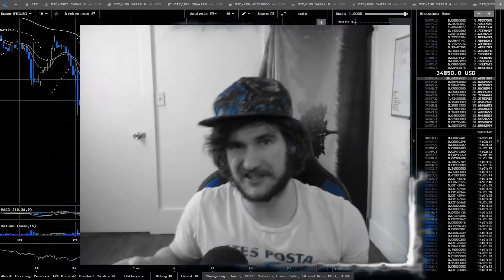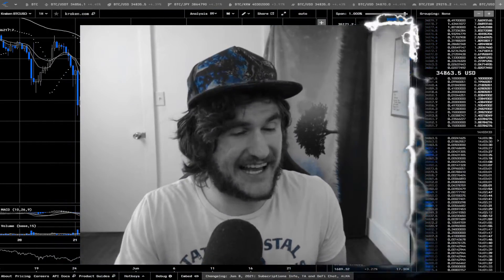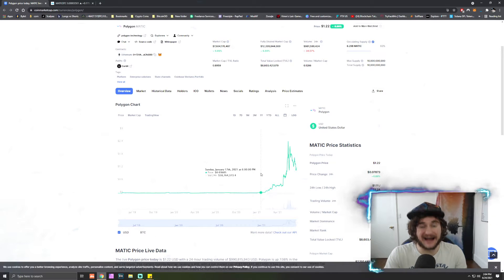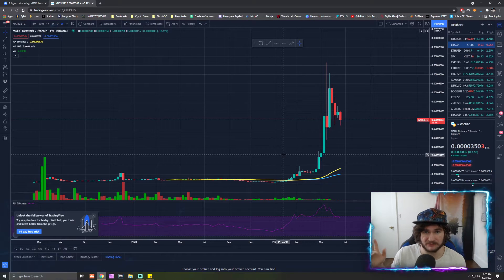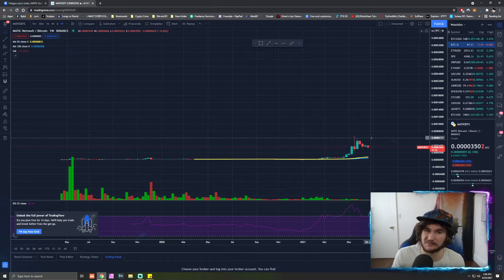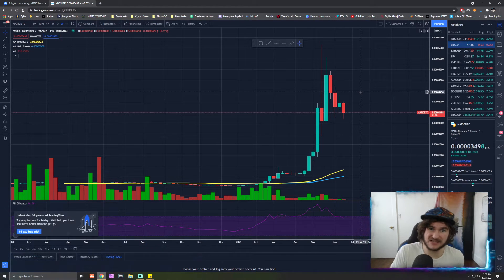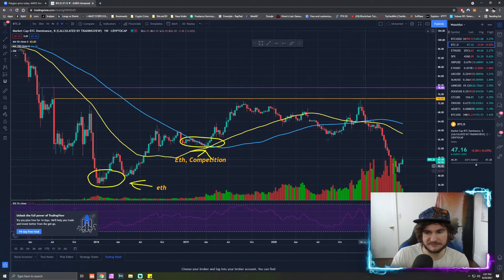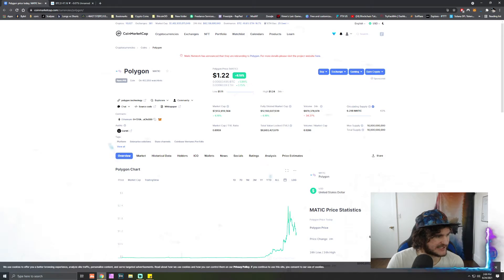Polygon, Trade Setup for Defi Summer?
Will the entire defi space make gains this entire summer, will Matic/Polygon be in the gains?

Timestamps
Intro 0:10
Matic/BTC 1:05
MAtic Long Term 3:20
BTC.D 5:20
Outro 6:12

Big Daddy Bitcoin, Your Daily Dose of Crypto. I overdose so You dont have to.
Follow On Twitter your Mom's Favorite @BitcoinOverdose
Twitch.TV: /overdoseontwitch
Bybit: Yyvyp
Coin Ex: g54ez
🍺Join the Addicts Discord🔌
🔥 Add Friend: ₿.#4149
#1 source of $BDE
Most Importantly Buy Bitcoin and Shill